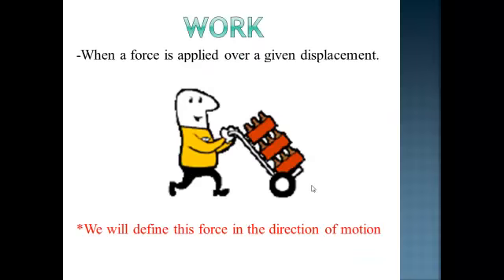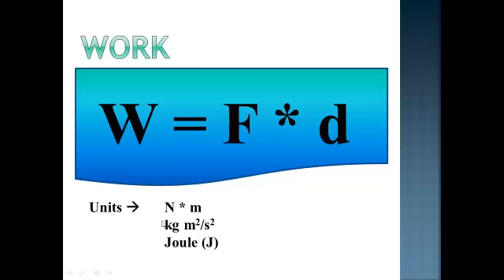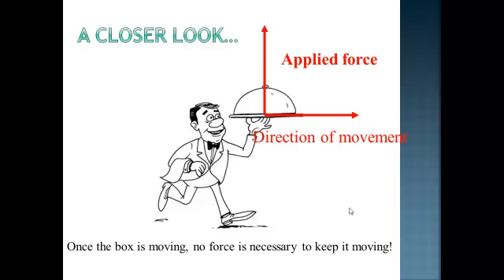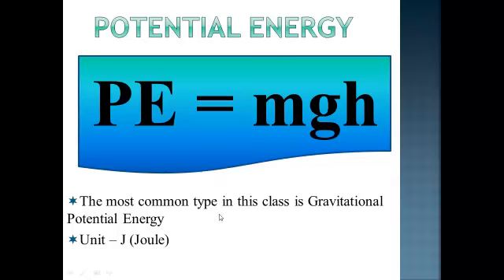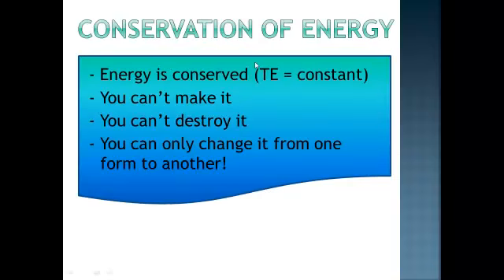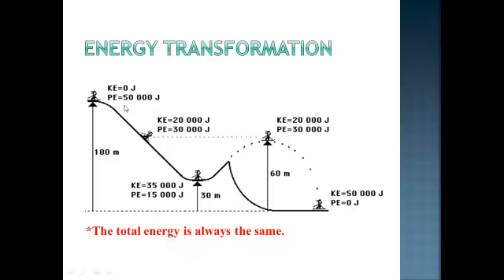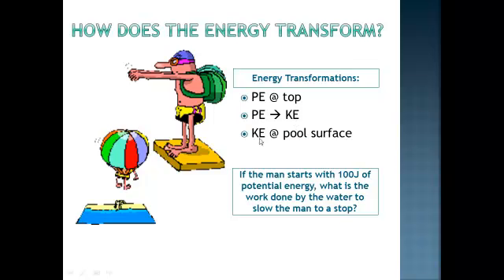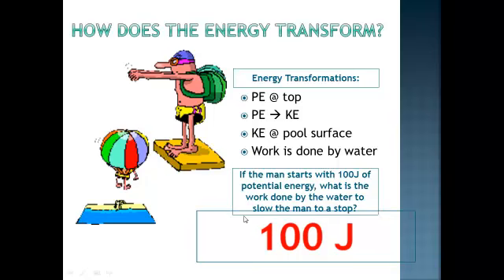Energy Notes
Notes needed to complete the round robin